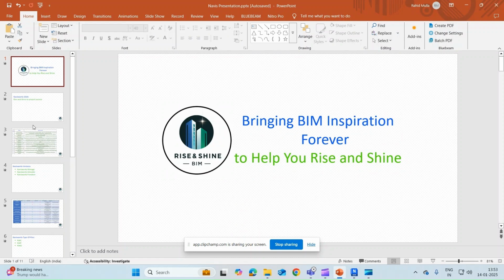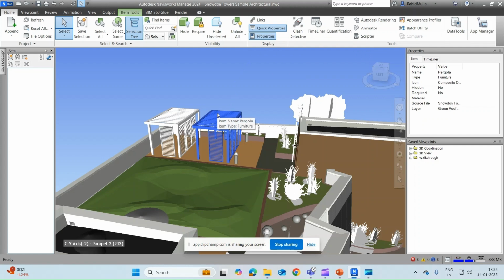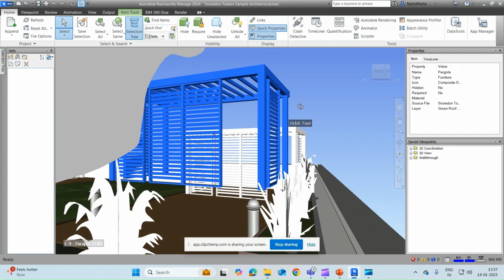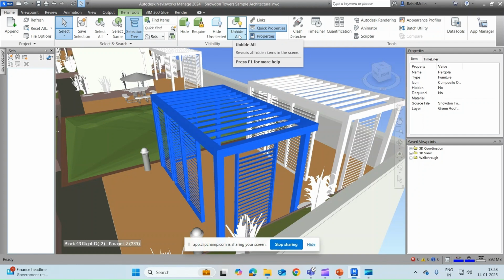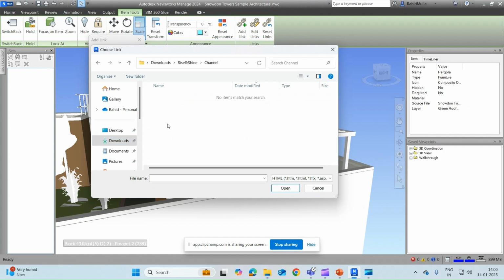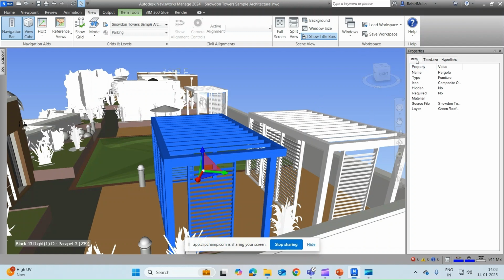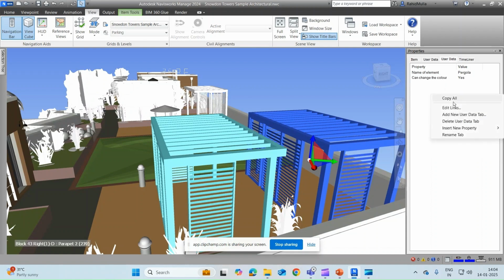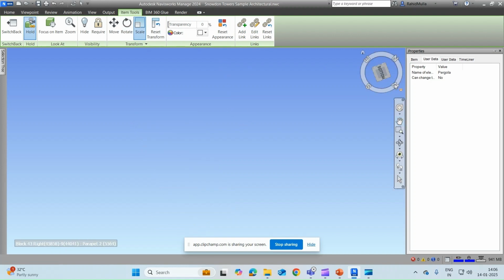Navisworks Series #6: Hands-On with Object Interaction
Welcome to the sixth video in the Navisworks Series! 🎥 In this tutorial, we’ll explore the exciting world of object interaction in Navisworks. Whether you're managing complex models or fine-tuning details, mastering these tools will take your BIM coordination to the next level!

🔍 Topics Covered:

Selecting objects with precision
Using Quick Properties for instant insights
Overriding object appearances
Transforming objects (move, rotate, and scale)
Adjusting transparency and hiding/showing objects
Linking external files to objects
Viewing and managing object properties
Holding objects for better model manipulation
This video is packed with practical tips to help you interact with your BIM models like a pro. Watch now and elevate your Navisworks skills! 🚀